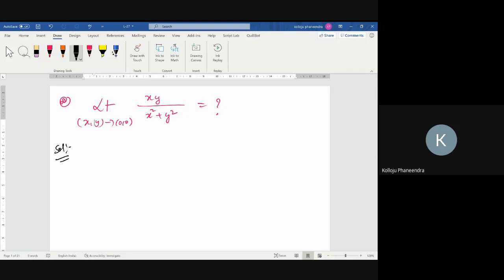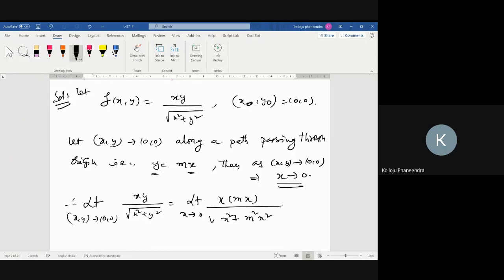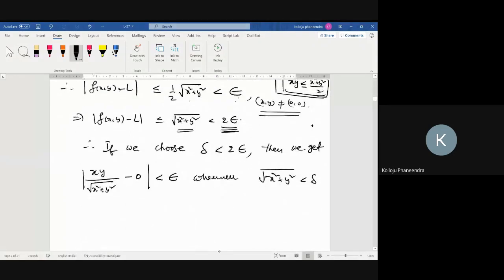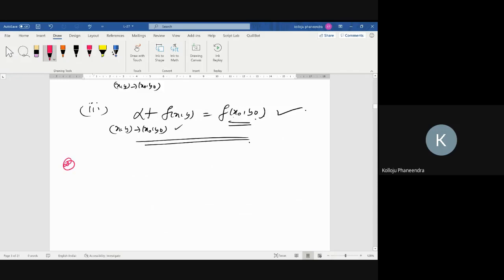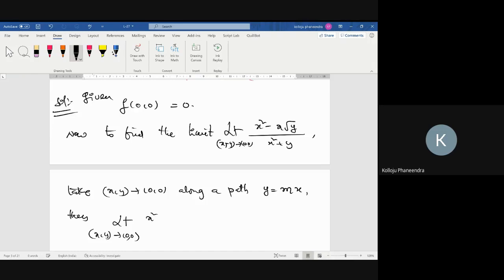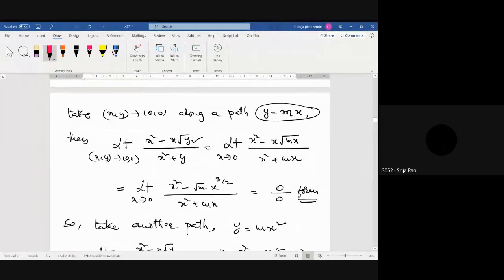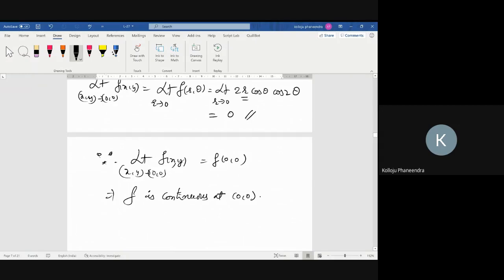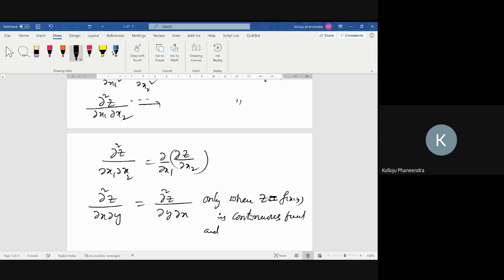L-27-FUNCTIONS OF TWO VARIABLES, CONTINUITY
FUNCTIONS OF TWO VARIABLES, CONTINUITY